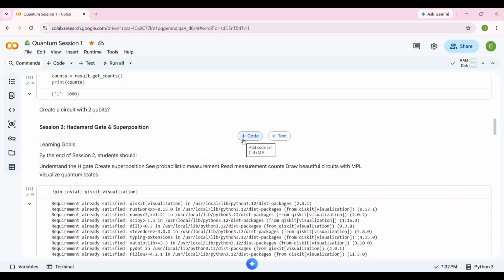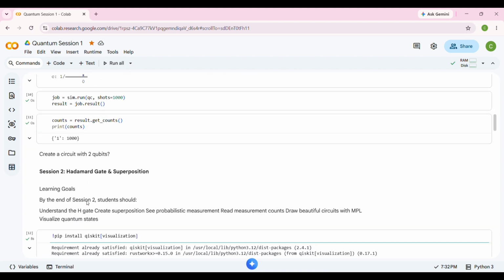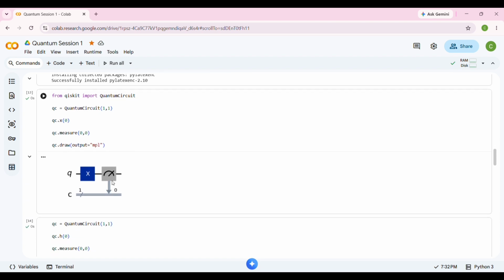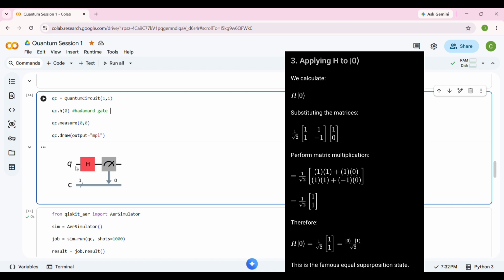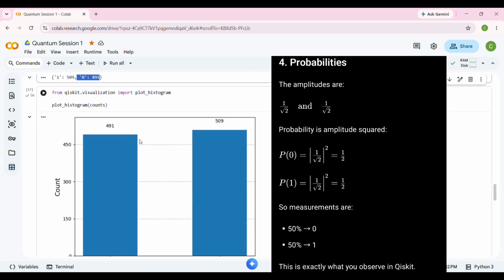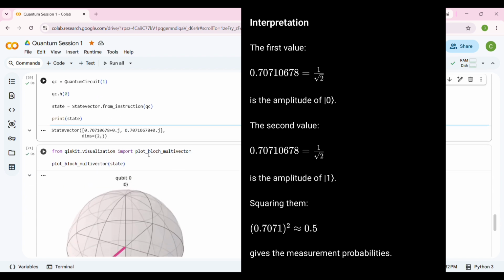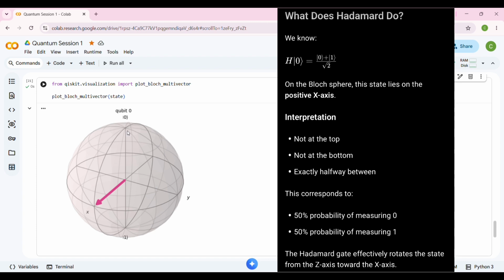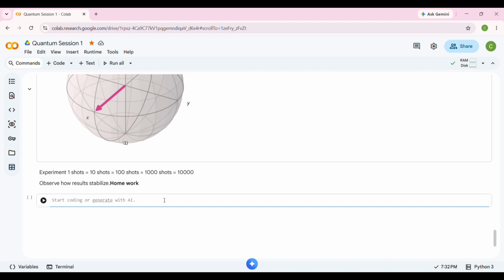Quantum Computing Tutorial #2 | Understanding the Hadamard Gate & Superposition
Welcome to Session 2 of the Hands-On Quantum Computing Series!

In this video, you'll learn:
✅ What the Hadamard (H) Gate is
✅ How Superposition works in Quantum Computing
✅ Why a qubit can exist in multiple states simultaneously
✅ Visualizing quantum states using the Bloch Sphere
✅ Creating superposition using Qiskit
✅ Running and analyzing quantum circuit results

The Hadamard Gate is one of the most important quantum gates because it introduces superposition—the foundation of quantum advantage and quantum algorithms.

By the end of this session, you'll be able to create and understand superposition states in your own quantum circuits.